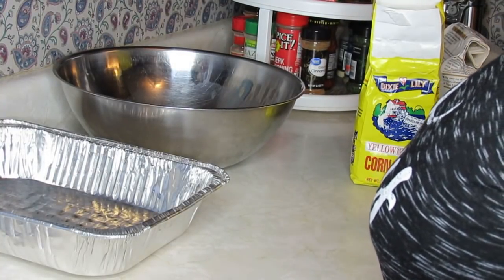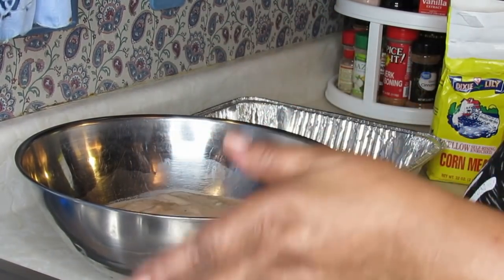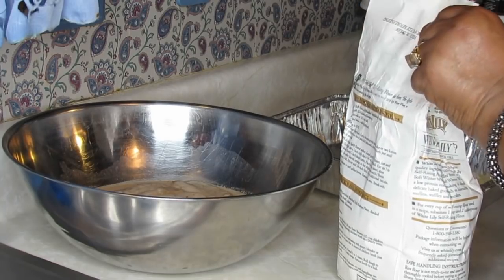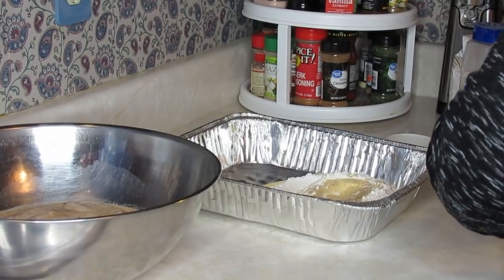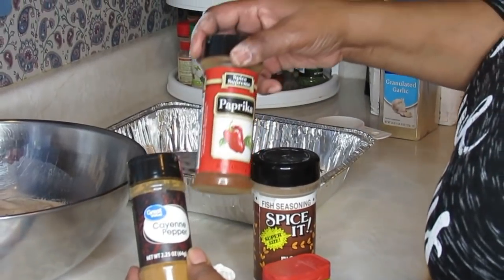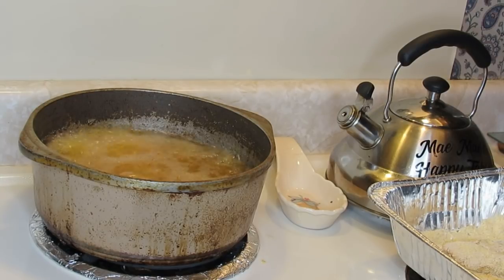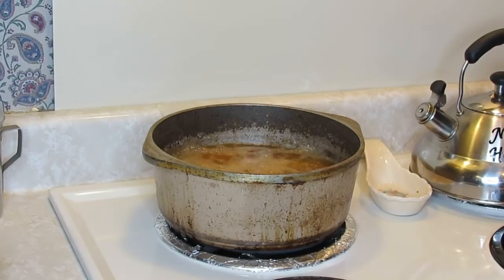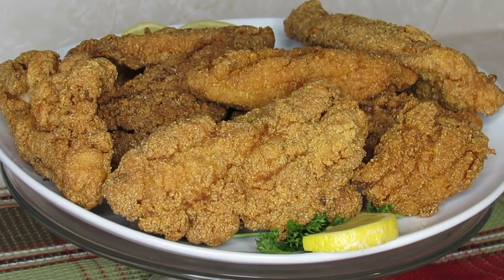Mae Mae's Southern Fried Catfish [Subscriber Request]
How to make; Mae Mae's Southern Fried Catfish

Like and follow Mae Mae's Happy Table on Facebook.